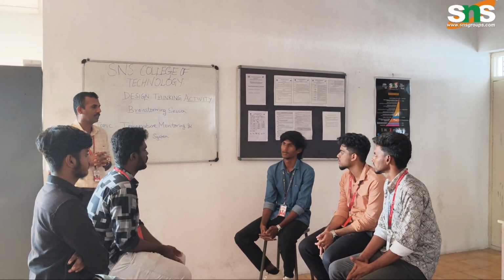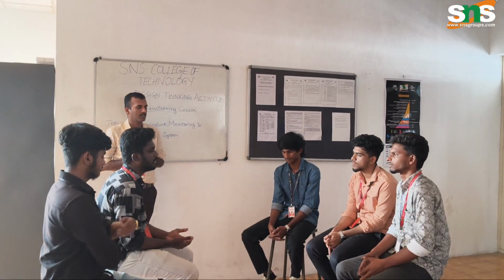DT Activity | Temperature Monitoring & Control System | MPMC | SNS Institutions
This video showcases a Design Thinking activity conducted with ECE students at SNS College of Technology. Students collaboratively explored the problem of temperature monitoring and control using a microcontroller. Through brainstorming and structured stages, they developed a practical and real-world solution. The session highlights creativity, teamwork, and problem-solving skills in action.